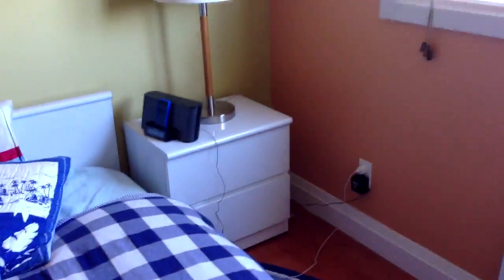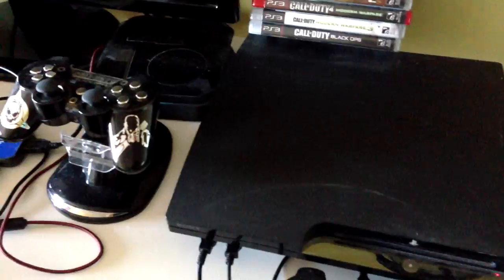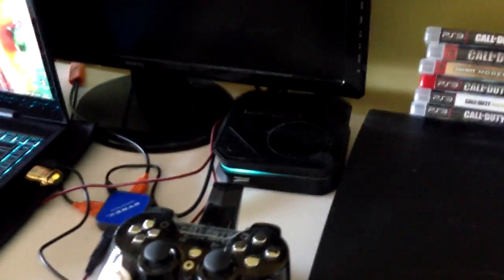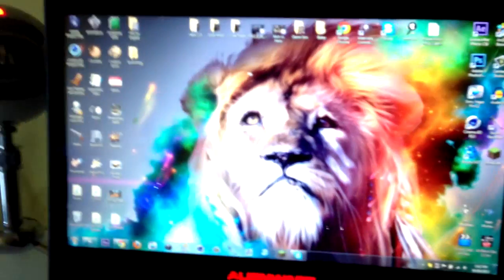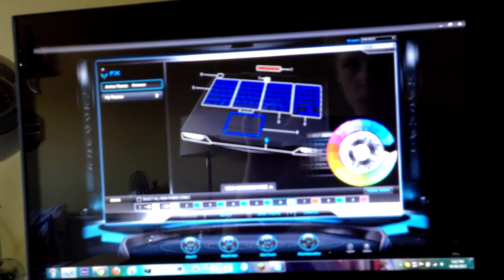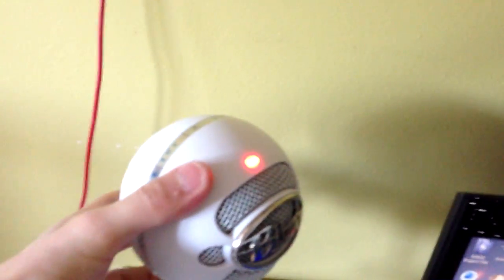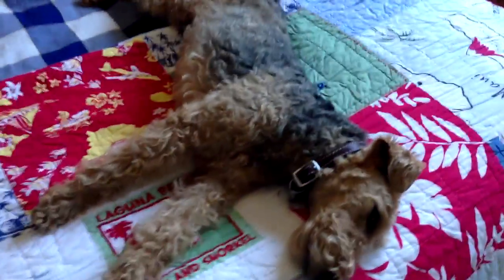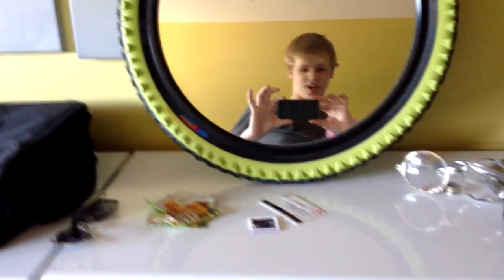My 2K Set - Up Video + Face Reveal!!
50,000 Likes for my Sexy Dog? ;)

Hey guys, heres my set up, and my face reveal video! Hope you guys all enjoy!

As i said in the video, follow myself, and my friend on instagram!!

Dont post weird comments on either em's or my instagram :P

My Computer Specs: Quad Core i7 3880, 8GB Ram, 750 HDD, 2GB 680 Nvidea Graphics Card, and i dont know much more about it ;P

The contest had some problems with the links, but i fixed all links, so it should work now, youre welcome ;)

-Harry